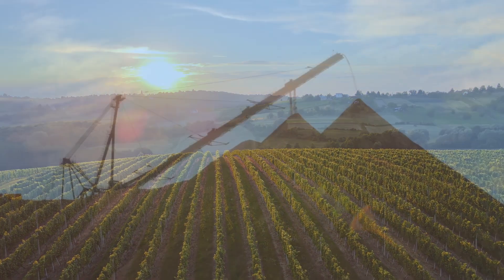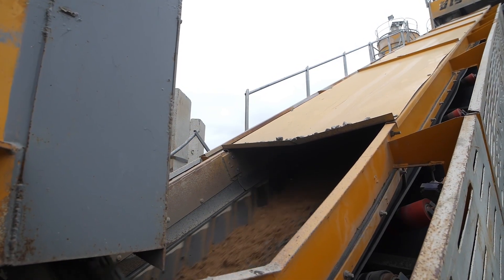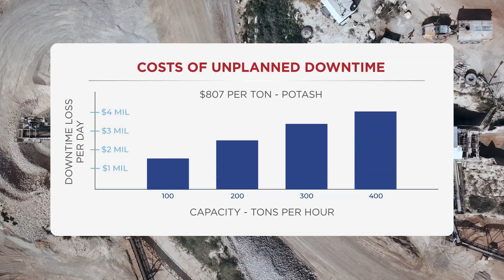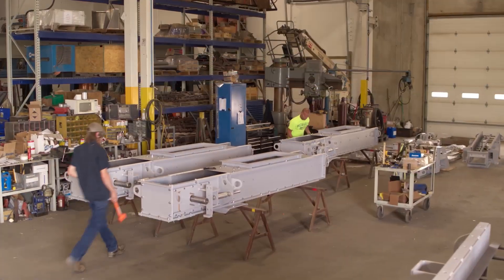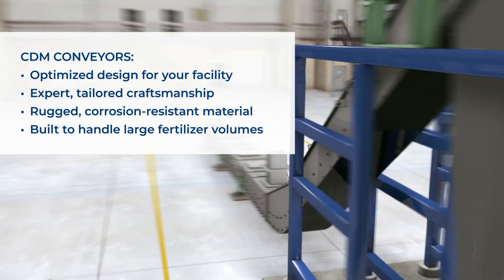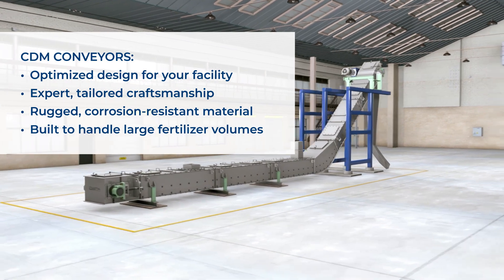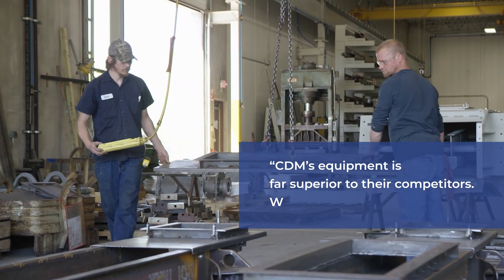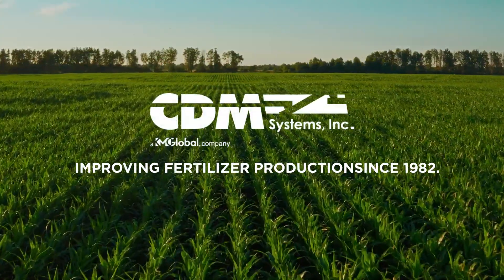CDM Conveyors for Fertilizer Applications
Significant profits are there for fertilizer facilities that are able to consistently meet high demand as the global market continues to grow. To take advantage of the escalated price and demand on products like potash, urea and monoammonium/diammonium phosphates, fertilizer operations must produce higher volumes at a faster pace. That’s much more difficult with equipment that’s prone to failure.